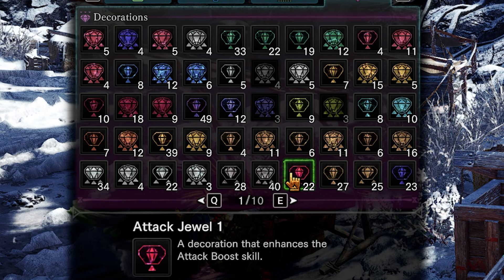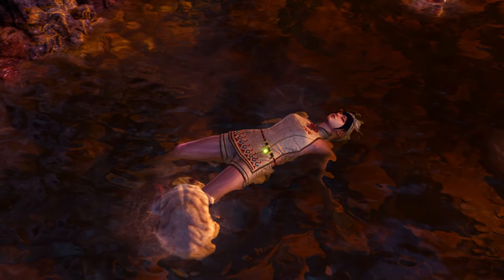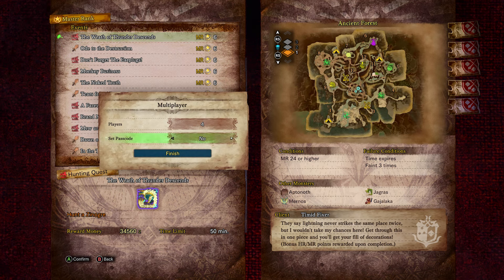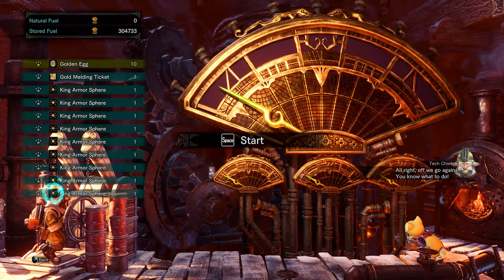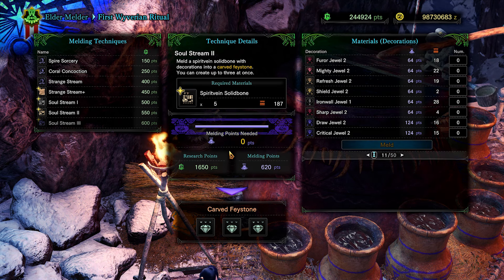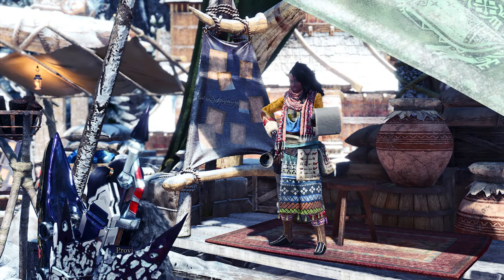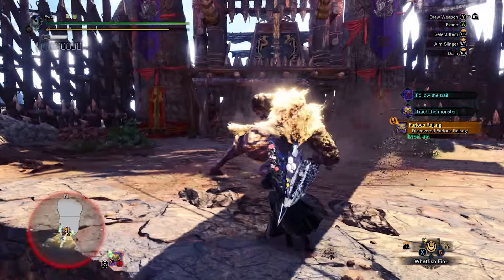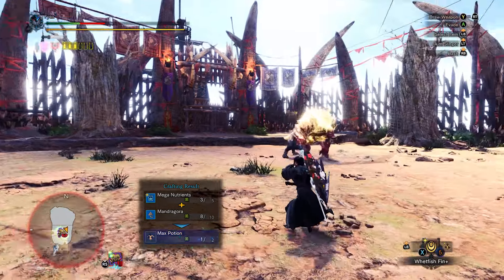[Monster Hunter World] ~ Best & Most Efficient Ways to Farm Decorations in 2024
We all need Decorations! But, as we by now know, it is quite hard to get the ones we want. In Monster Hunter World Decoration Farm is quite rng-heavy, yet you can maximize your odds of getting the decorations you want. In this video I am showing you the most efficient ways to farm decorations in Iceborne and World, especially also for Attack, Expert and other very rare decorations.

00:00 Intro
00:19 High Rank Deco Farm
00:56 MR 3 Deco Farm
01:28 Master Rank 24
3:14 Endgame MR 100+ (Attack+4..etc.)
4:27 Painful Farm